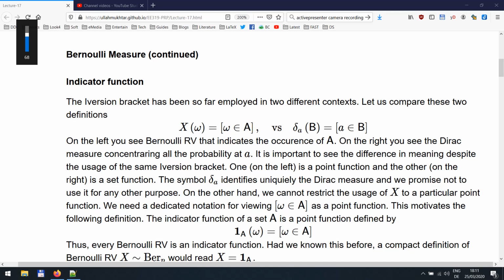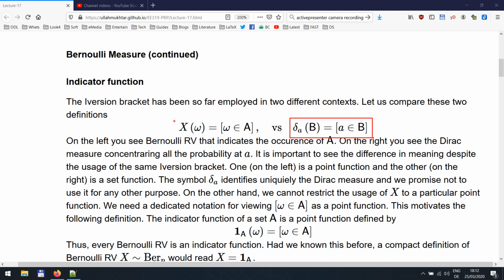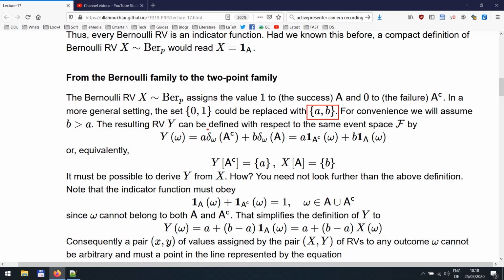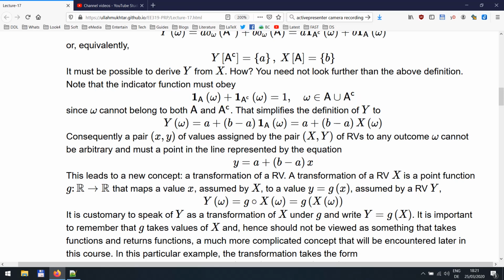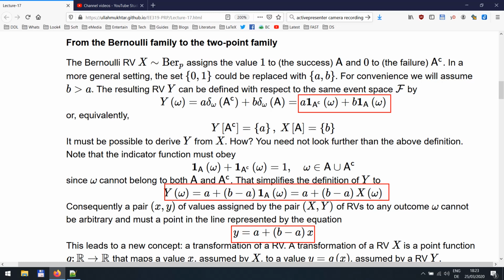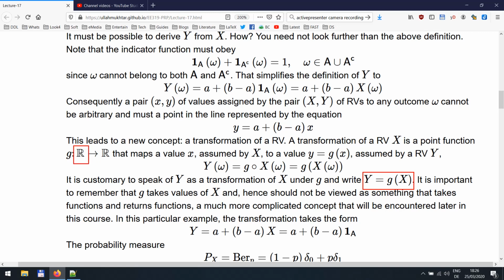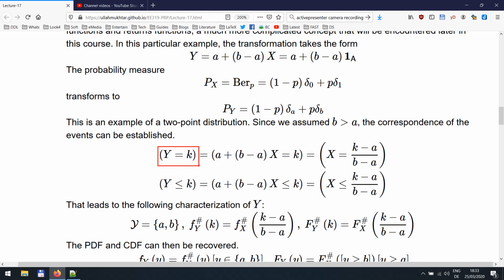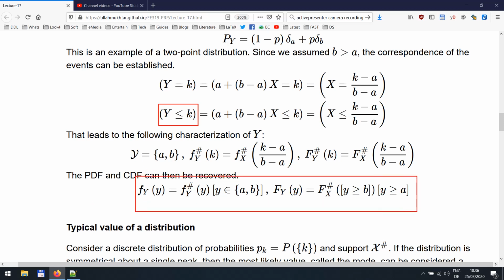Lecture 17 part1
Two-point Distribution